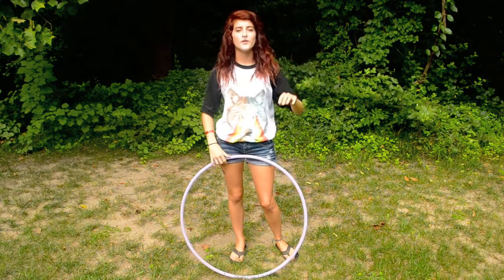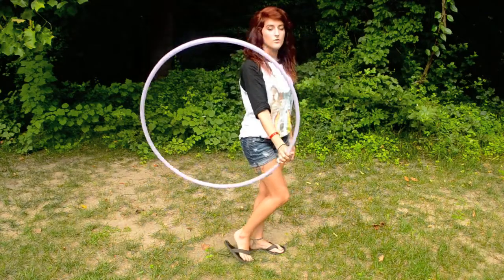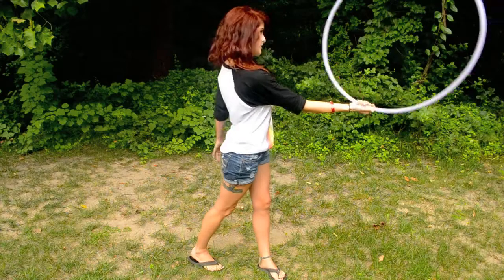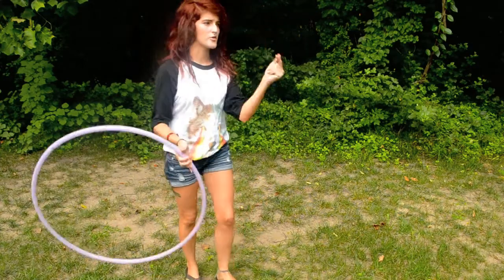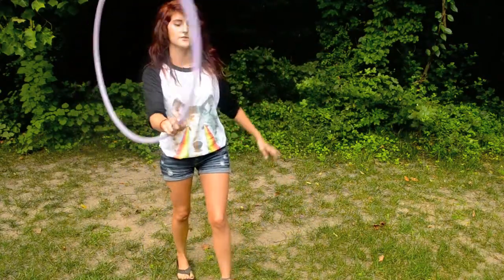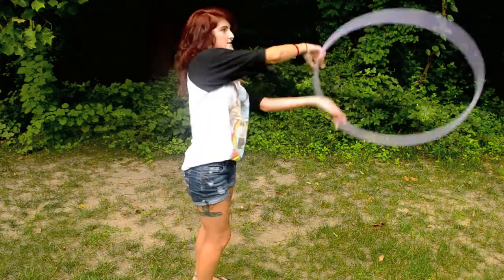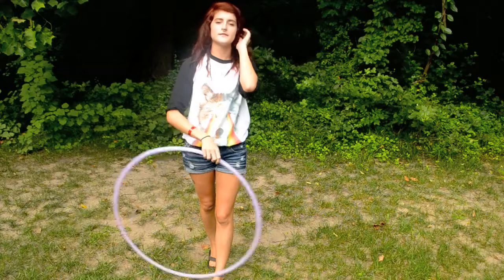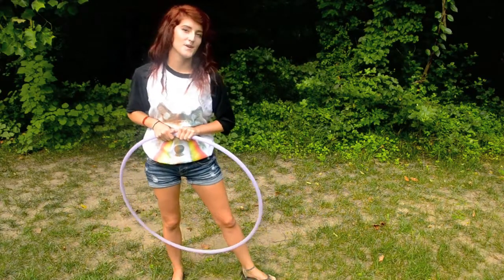Hoop Dance Tutorial: Weaves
First tutorial I've ever made, not the greatest but here!
Basics on how to do forward weaves, backwards weave and drop weaves. Focusing on backwards weave because they are the most difficult. I am uncertain of the correct name for some tricks but I hope this helps!